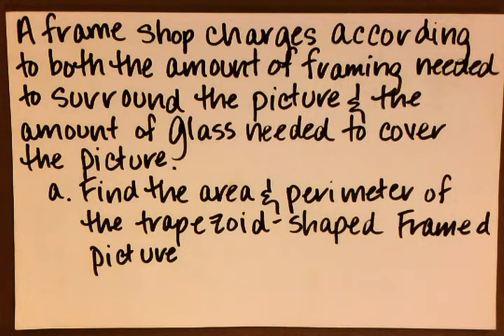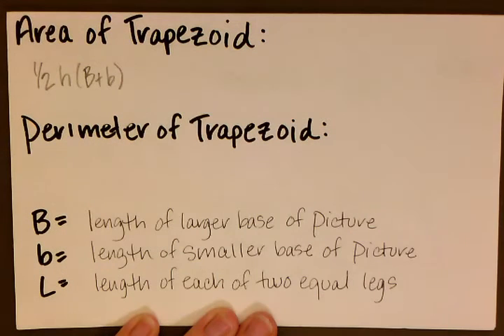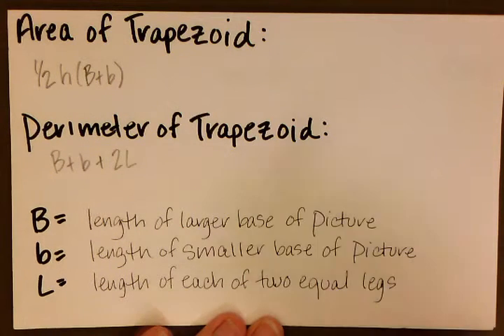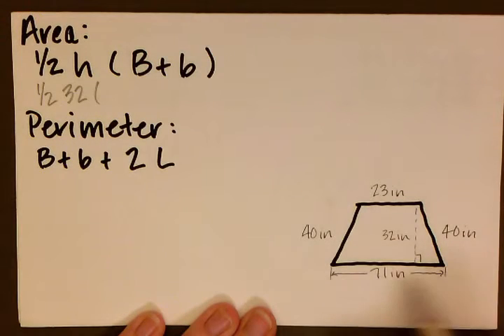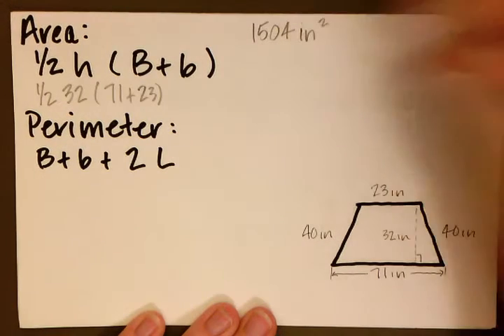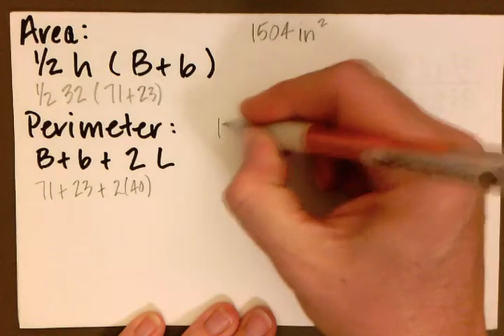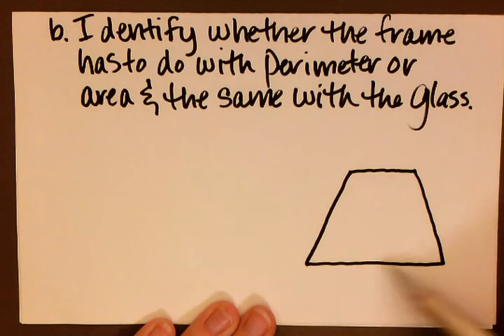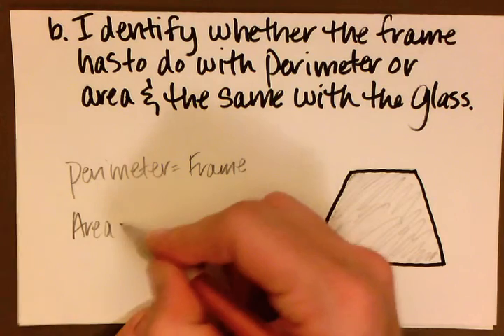Math 38 - Area of Trapezoid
Finding the area of a trapezoid